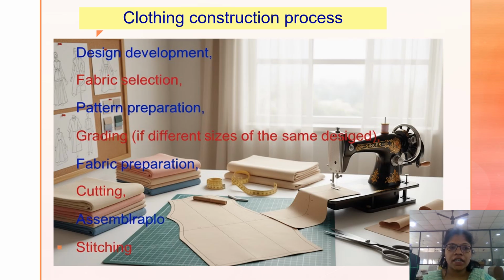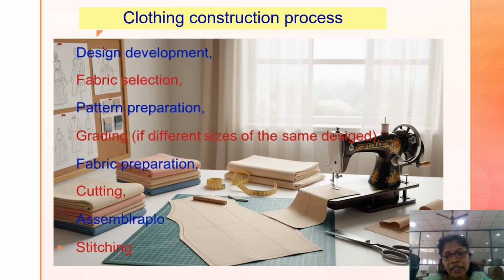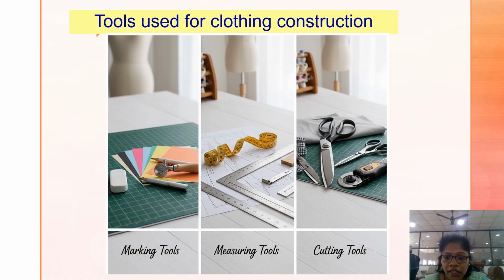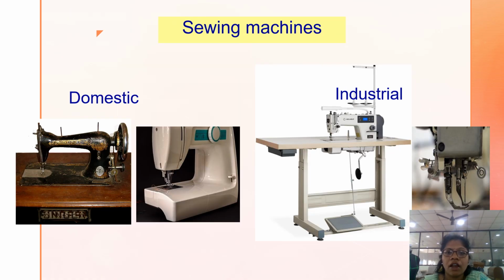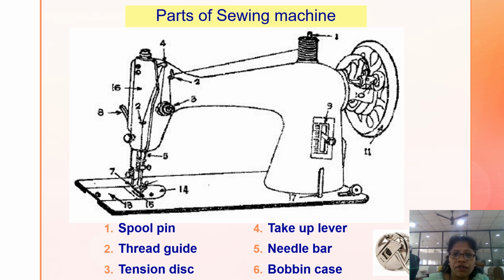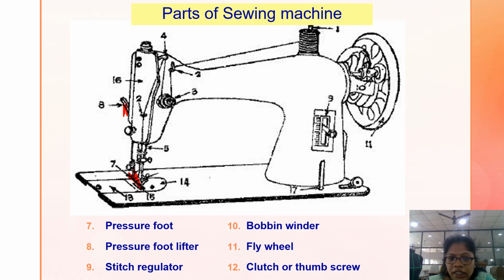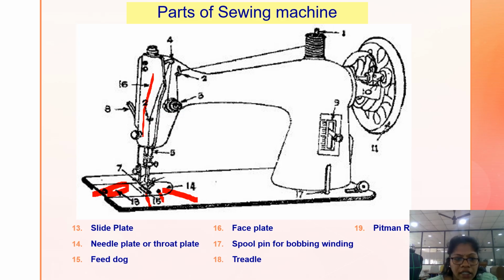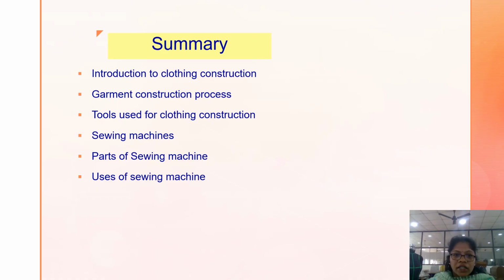Clothing construction, sewing machine its parts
This video is created for students learning